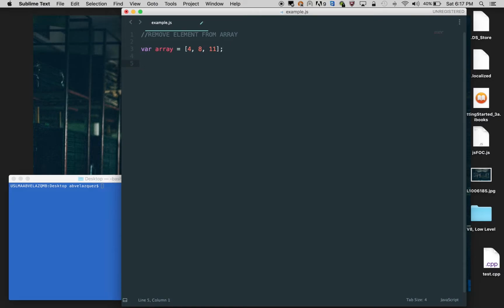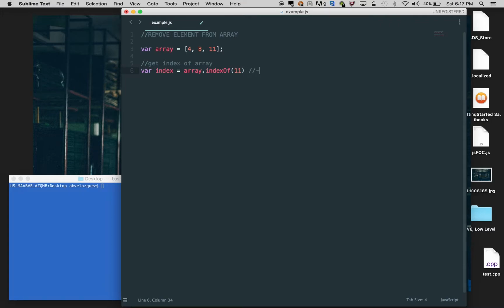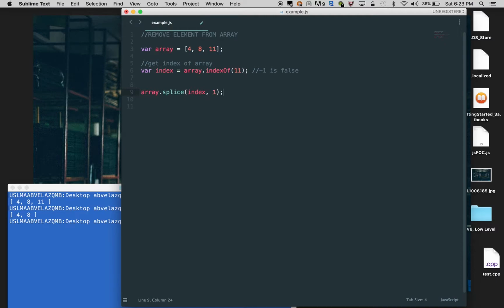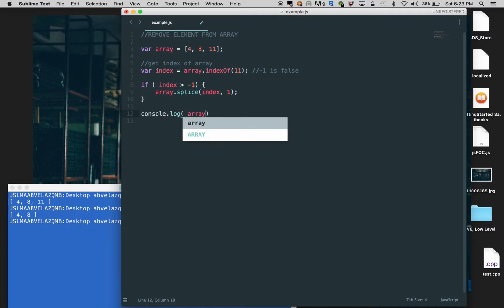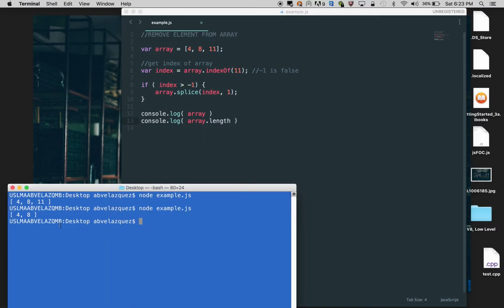Javascript: Removing Element from Array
removing an element from an array in javascript